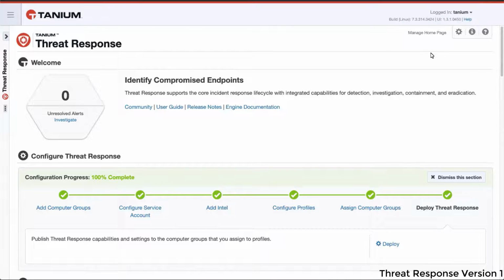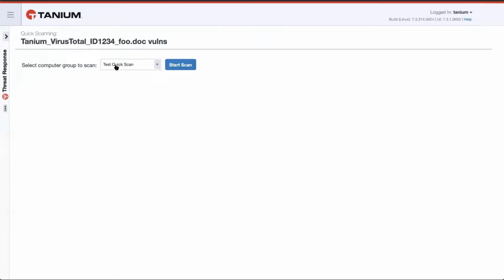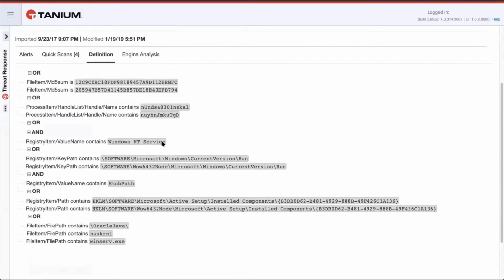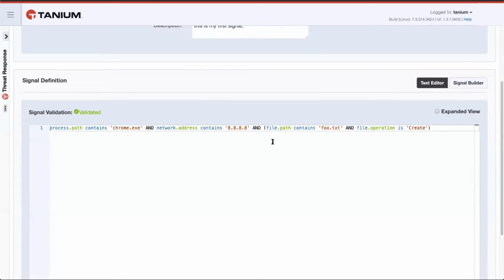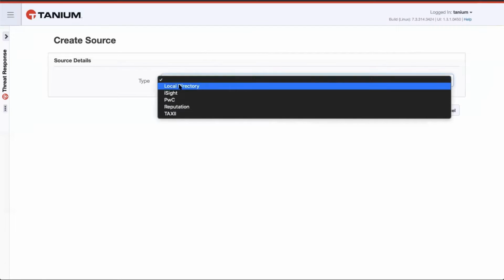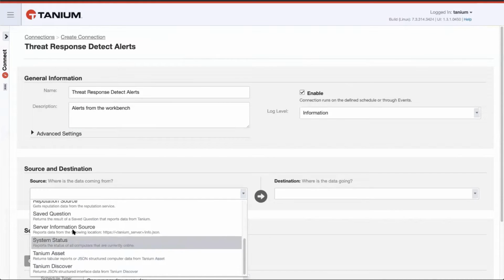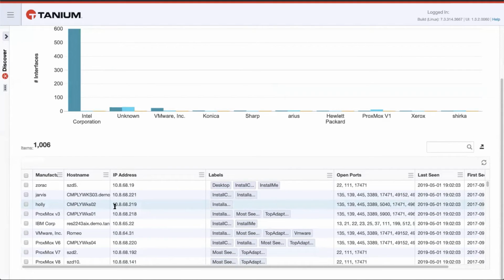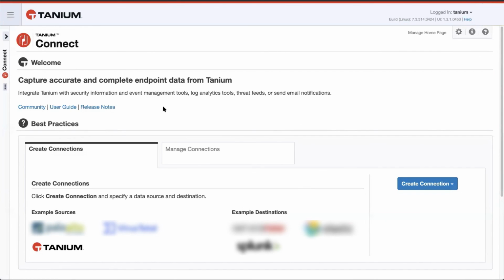Tanium Security Workflow: Threat Alerting and Analysis, and SIEM Integration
Tanium Platform Version 7.3; Tanium Threat Response Version 1.2

This video provides a walk through of creating intelligence in the Tanium platform around Indicator of Compromise and Tanium Signals.  This intel is then tasked to endpoints, and alerts are analyzed.  In addition, identifying rogue systems using Discover module is reviewed.  Lastly, discussions around best practices for intel feeds and integration with a SIEM are discussed.

1. Indicator of Compromise alerting. Uploading indicators of compromise, creating a piece of intel, running a scan and labeling your profiles. (starts at 0:06)
2. Creating behavior based alerting, creating signals and suppression rules (starts at 8:23)
3. Tasking your intel to your endpoints and sources you can bring in (including creating a source and reputation sources and hash lists)  (starts at 13:11)
4. Sending alerts into another device (SIEM), discovering and alerting on unmanaged assets, and creating a connection off a saved question (starts at 17:56)